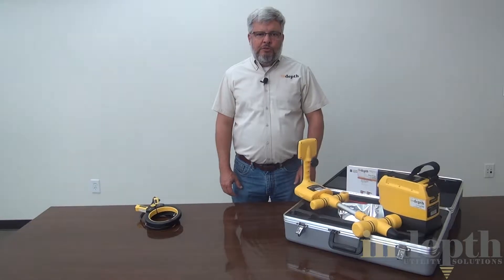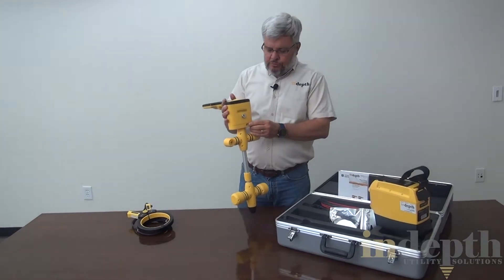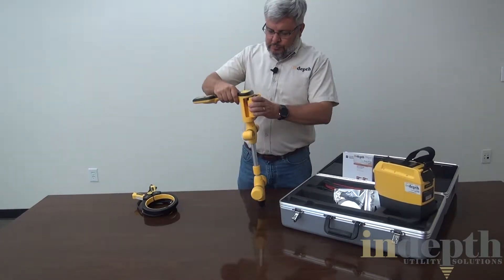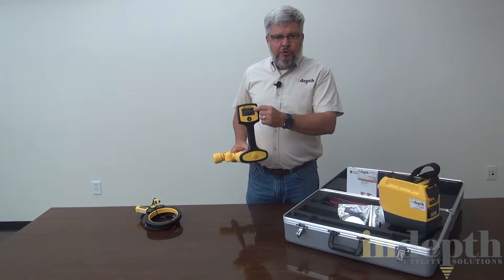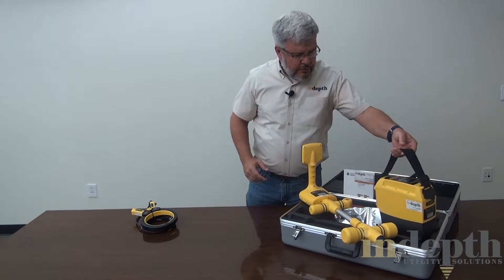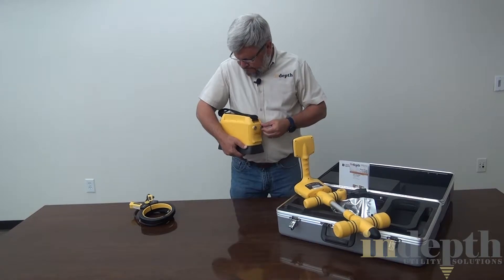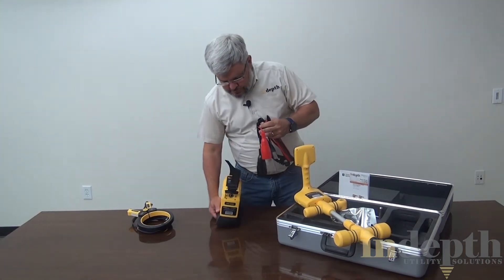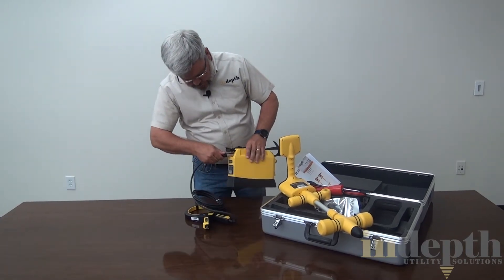Vivax Metrotech VM 850 Overview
The VM-850 by Vivax-Metrotech (often referred to as the “Metrotech 850”) is the line locator of choice for many Customers around the world. For more information on this product go

Metrotech has been producing the well-tried and tested Metrotech 850 utility locator for over forty years. The VM-850 line locator carries a single lower 9.82kHz frequency that is useful for locating smaller diameter pipes that are well-grounded and direct buried or long distance in conduits. This frequency is ideal for CATV, power, and telephone applications and allows for less bleeding onto adjacent services.

The VM-850 comes standard as a complete kit with receiver, transmitter, direct connection leads, and hard case.  Optional Transmitter Induction Clamp can be purchased to allow application of the transmitter signal to be induced onto a cable. A popular feature of the Metrotech 850 line locator is the Distance Sensitive Left/ Right Guidance™  feature which enables the locator to find which antenna is receiving the strongest signal and by displaying arrows on the screen, indicating which direction the user should move in order to be over the buried line.  The arrow guidance and push-button simplicity create a user-friendly locator that is very popular in the industry.  The VM-850 is a favorite among pipe and locating professionals.